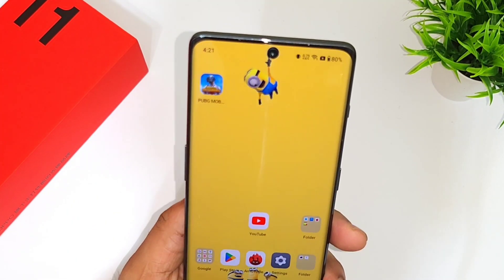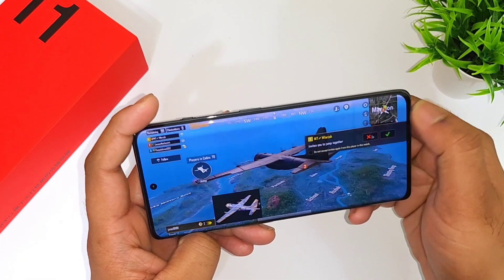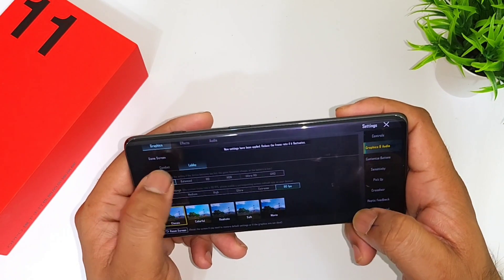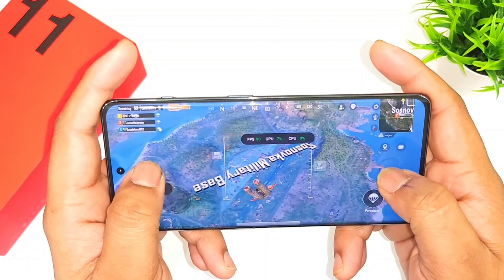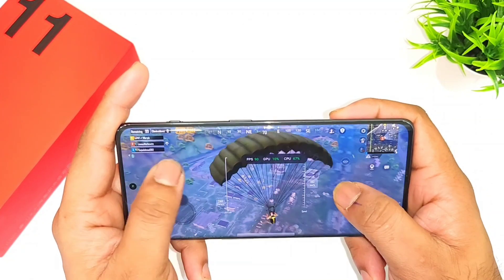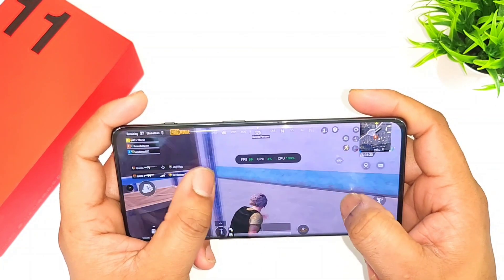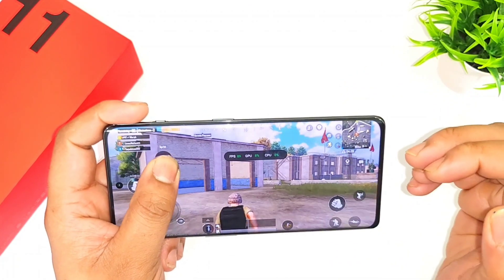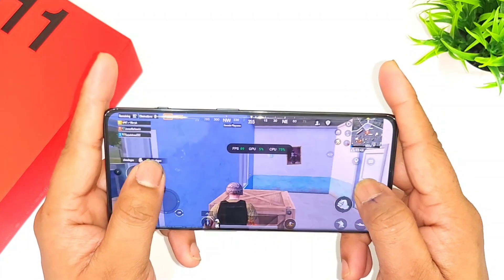Oneplus 11r PUBG 90fps Graphics Settings & Gamplay After Update 🔥🔥🔥oneplus11r